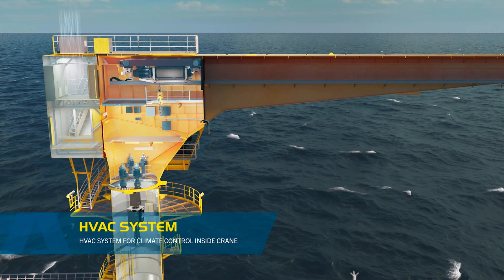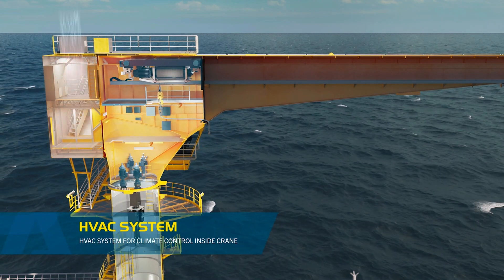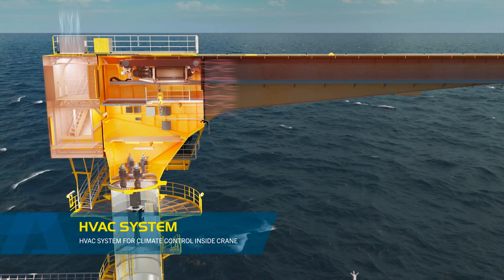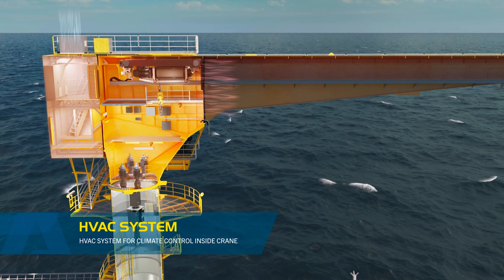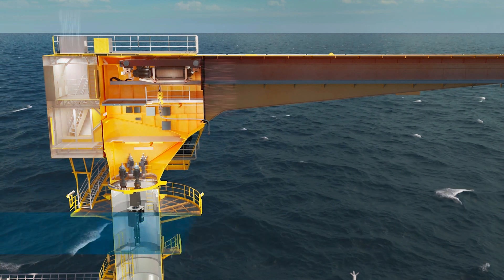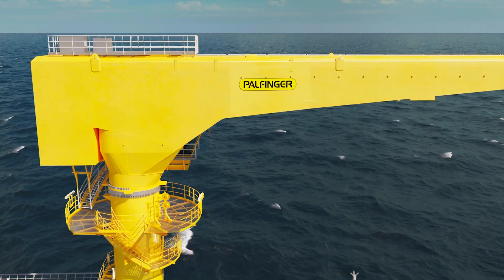PALFINGER MARINE - Interview Electric Jib Crane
Gain valuable insights into our offshore lifting innovation - the fully electric jib crane - by watching this expert interview. Our Product Line Leader Marine Solutions, Jarle Sørstrønen, summarizes the most important facts about the product for use on low-manned or unmanned offshore installations. Check it out!